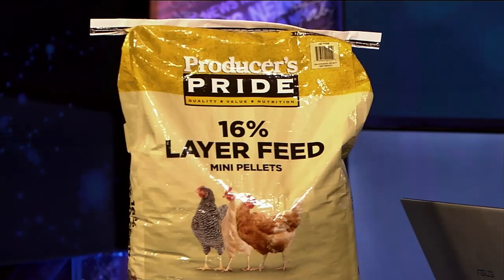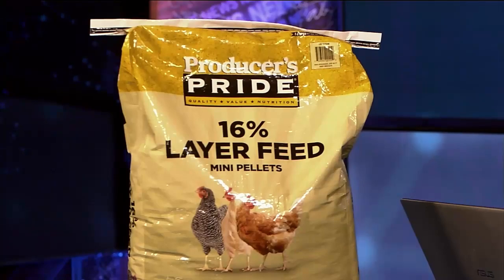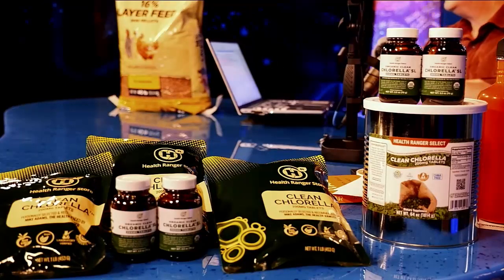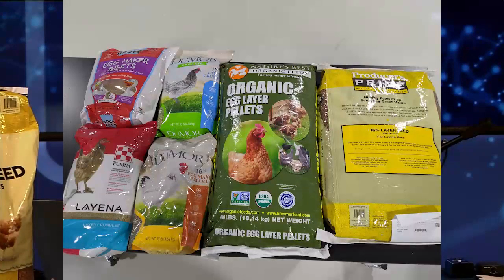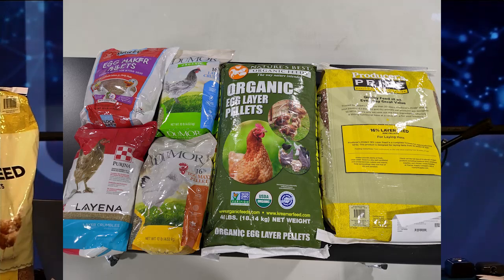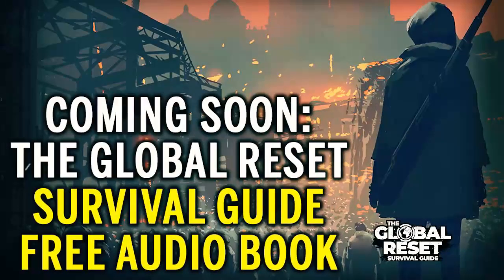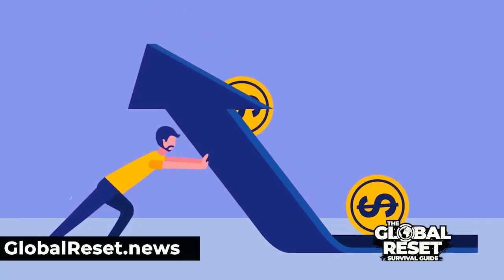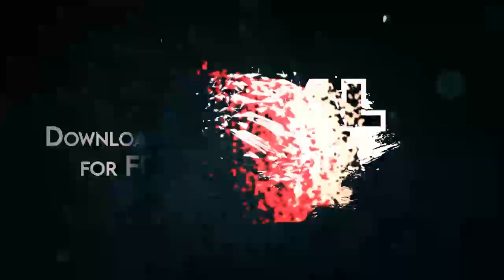Tractor Supply chicken feed lab test results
CORRECTION: The lot # for the Producer's Pride product is TE30169528